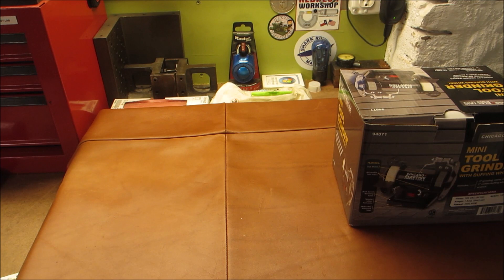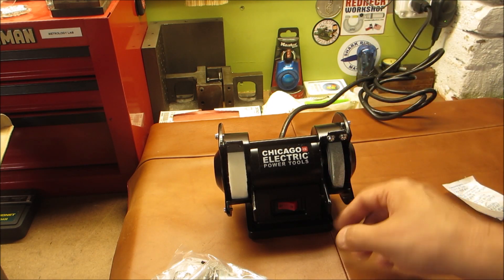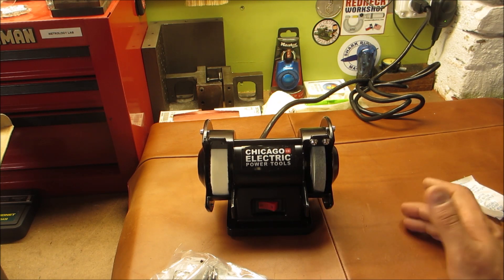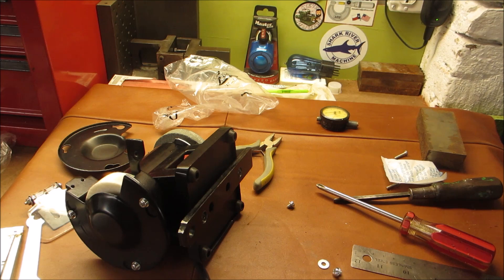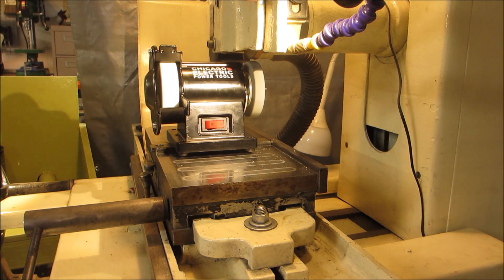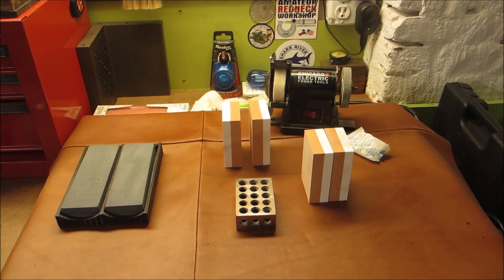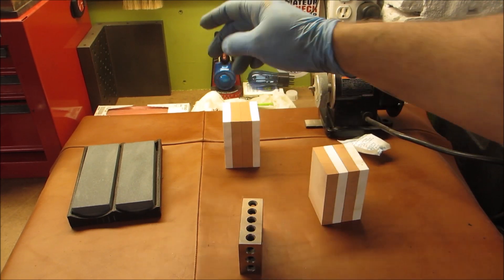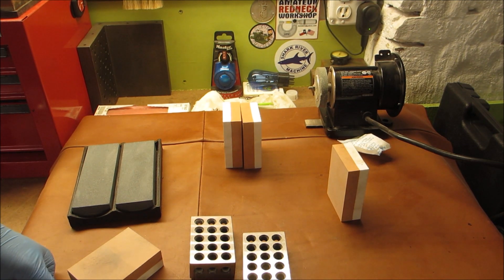DIY Diamond Wheel Dresser